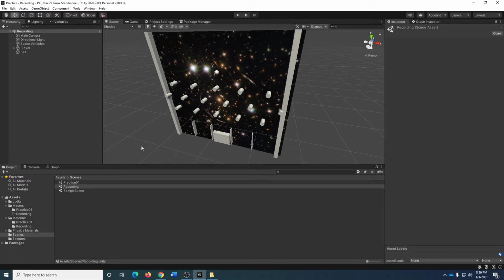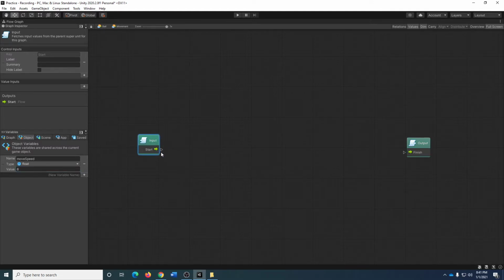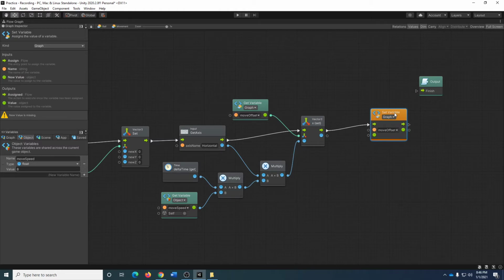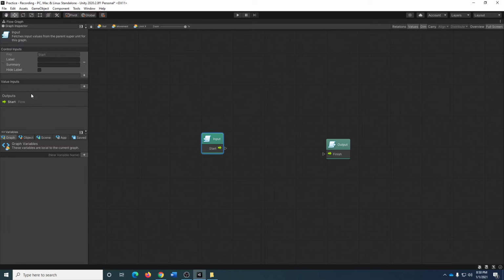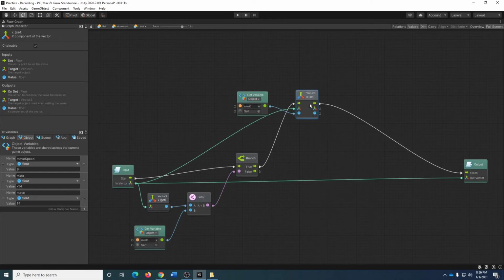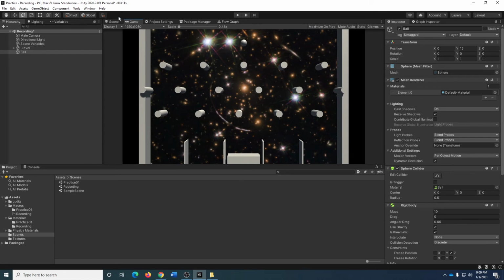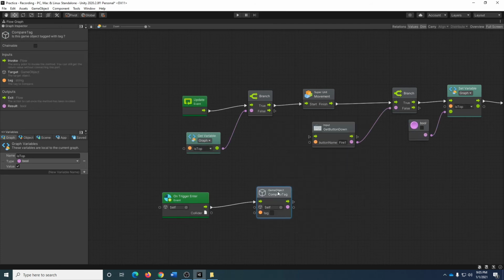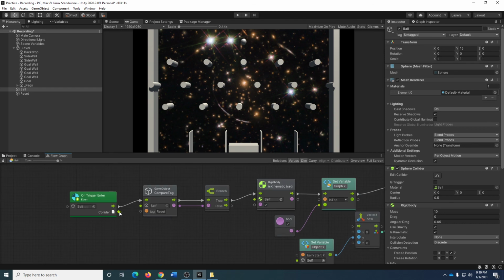Unity 2020.2 - Creating Plinko with Bolt - Ball Movement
The goal of the plinko videos is that by the end of the sequence you will have created a basic yet fully functional plinko game.  This tutorial sequence assumes very little prior knowledge and is firmly aimed at developers new to Unity and Bolt.

This video uses Bolt flow graphs to create the left and right movement of the ball.